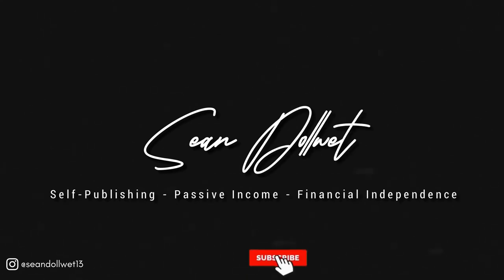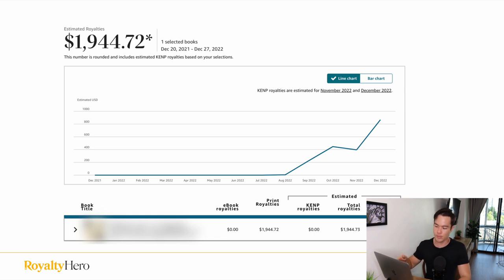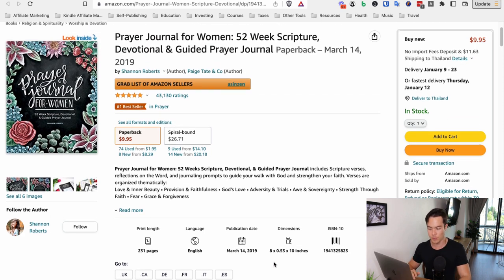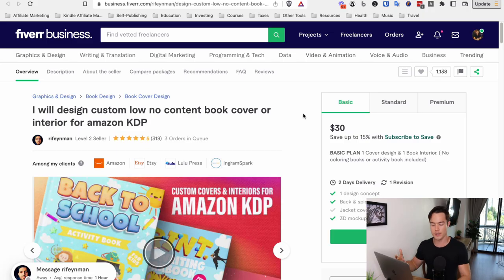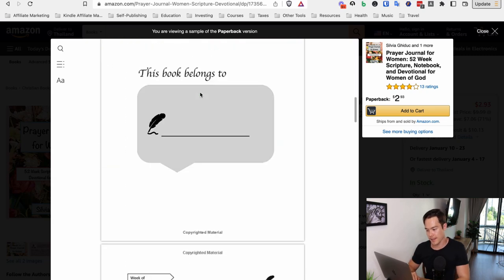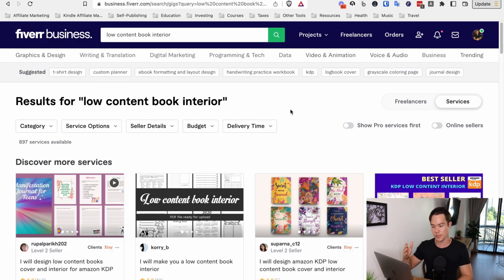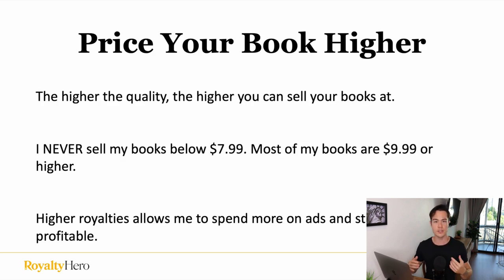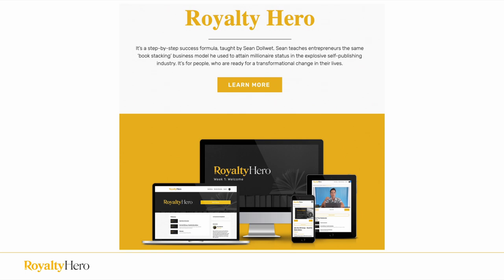How to Create Low Content books That ACTUALLY Sell (2024)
🚀 Write and Publish Your First Book in Just 7 Days (FREE Challenge)

Fiverr gig mentioned in this video (For low content cover and interior)

✍️ My Go-To Ghostwriting Company ✍️

🔧 Recommended Tools 🔧

About this channel: I share what I learned from years of online marketing/business failures and successes so that you don’t make the same mistakes I’ve made, being $40,000 in debt, getting scammed for tens of thousands of dollars, and wasting so much time chasing the next shiny object.

I share with you exactly what I did to create a six-figure passive income business and become a self-made millionaire at age 26.

The information shared in this channel is for educational and informational purposes only.